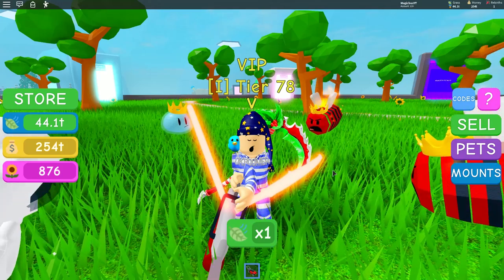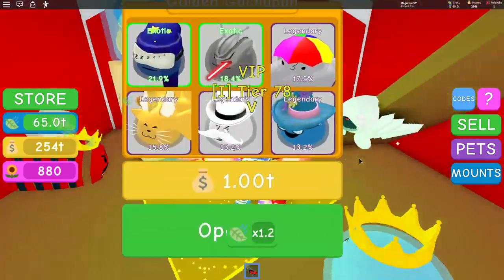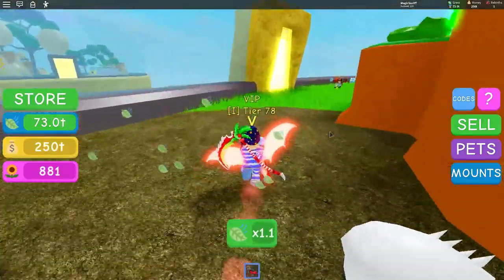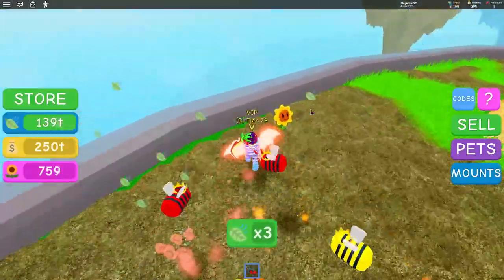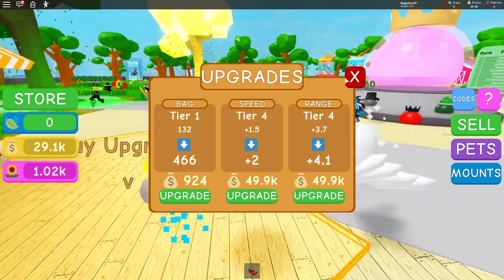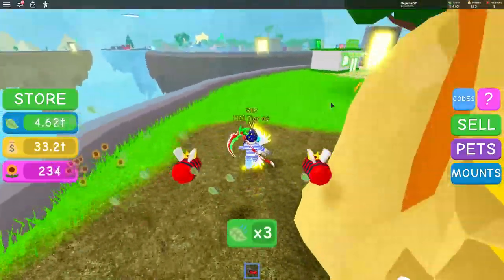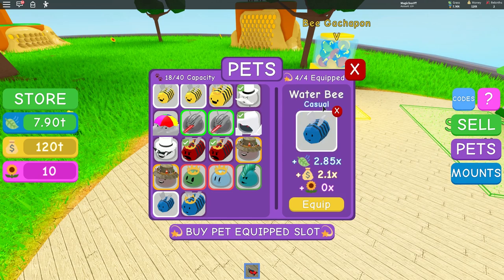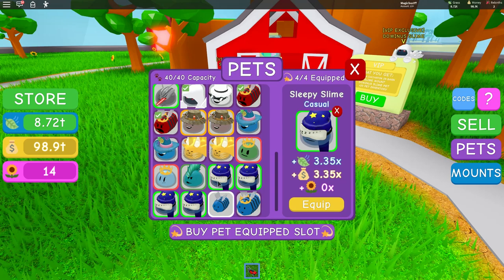The STRONGEST PETS In The PET UPDATE In Lawn Mowing Simulator (Roblox)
Lawn Mowing Simulator Codes! Comment ► BlueTeam for a free HEART

 Title ► "The STRONGEST PETS In The PET UPDATE In Lawn Mowing Simulator (Roblox)"